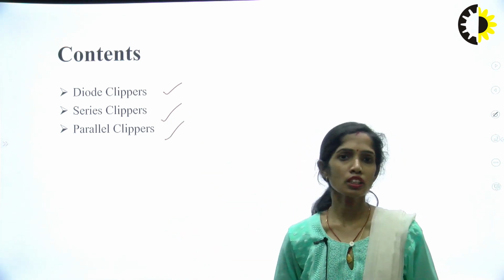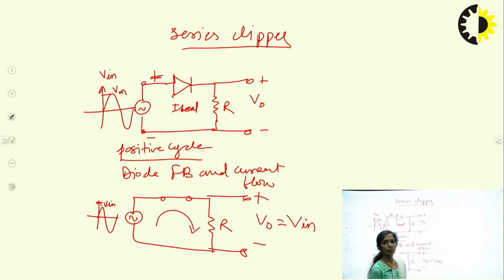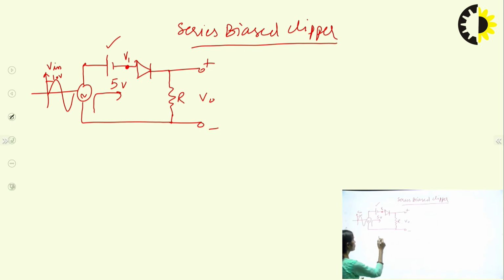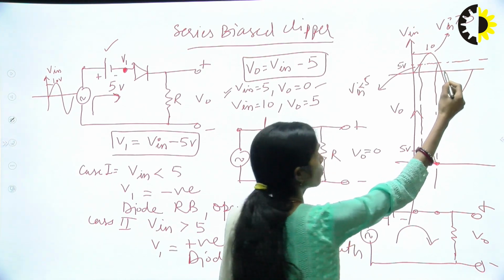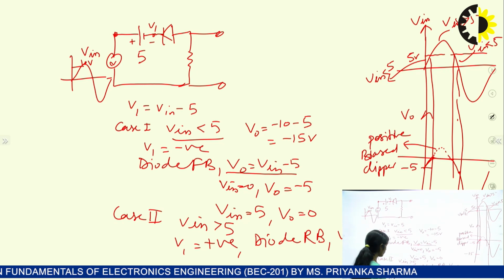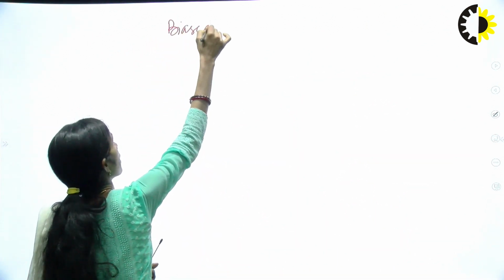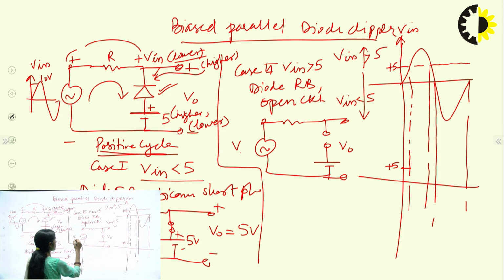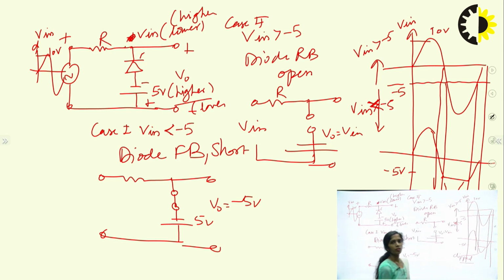''Clippers'' Fundamentals of Electronics Engineering Lecture 07 By Ms Priyanka Sharma, AKGEC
Diode application clipper used in many electronic circuits